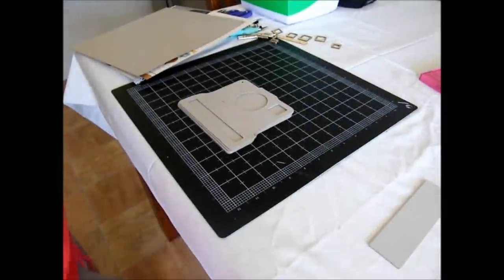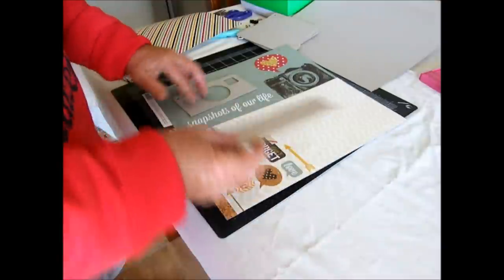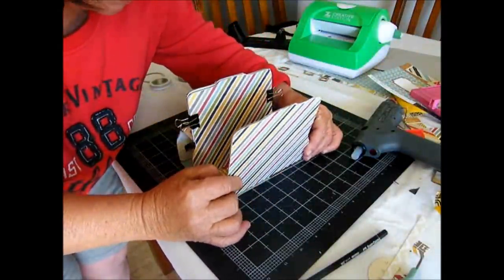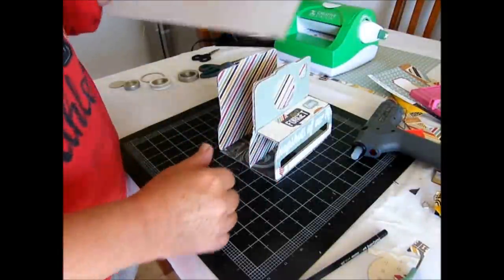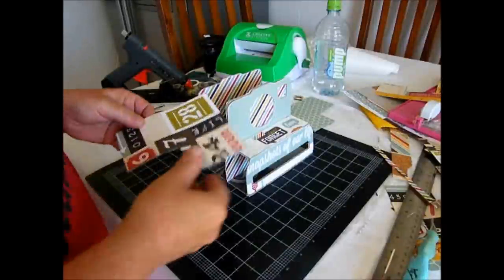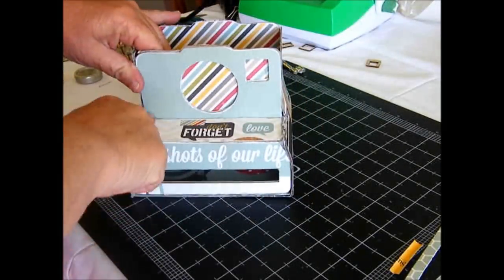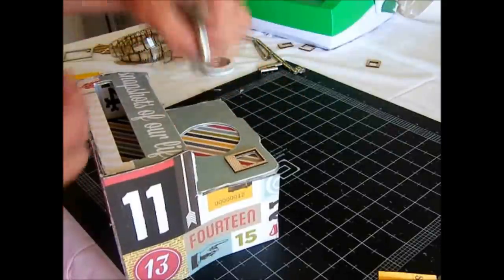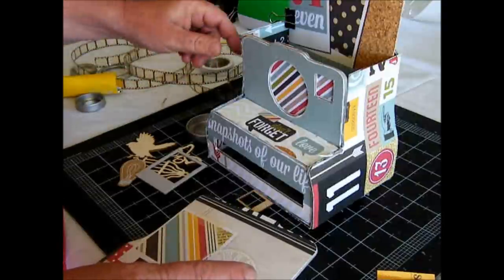Say Cheese Camera Box Tutorial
Angela from the Maya Road Design Team shows you how to make the spectacular Say Cheese Camera Box that she made for the Maya Road booth at CHA Summer 2013 (aka Create-n-Connect).

Supply list:
 • Say Cheese Chipboard Album-C2397 -You will need 2 albums
• Lucky Stars Chipboard Set- C2282
• Wood You've Been Framed -- WD2287
• Eureka Light Bulbs Black Transparency-T2606
• Eureka Light Bulbs Black Kraft-K2594
• Large Round Journey Tin -TIN001
• Small Round Journey Tin --Tin004
• Capture Moment Camera-VF2468
• Blackberry Twine -- TC2044
• Kraft Decorative Journaling Tags -- K1199
• Gift Card Envelopes- K2460
• Latte Twine --TC2045
• Metal Trinket Our Home --MVT2180
• Vintage Kraft Arrow Pins- TK2530
• Assorted Trinket Ribbons- Choose from the options below.
• Carnation-TK774
• Sunflower-TK776
• Marigold-TK777
• Grass-TK778
• Forest-TK779
• Sky-TK780
• Sunset-TK781
• Sand-TK782
• Earth-TK783
• Pebble-TK784
• Night-TK785
• You will also need Simple Stories paper "24 seven", hot glue gun/glue, xyron creating station and extra sheets of cardboard.